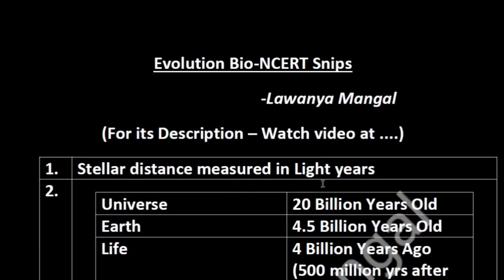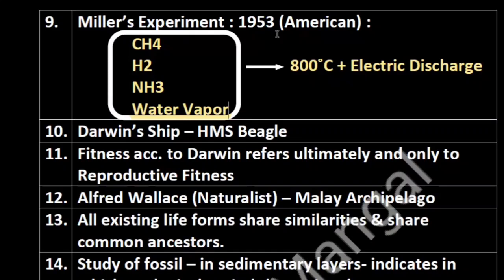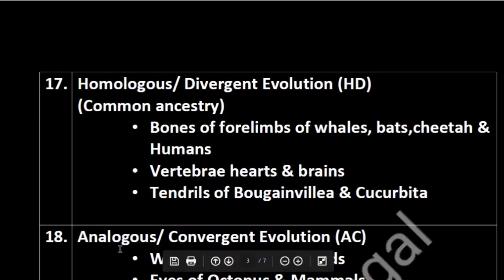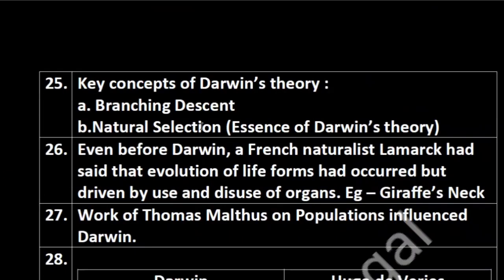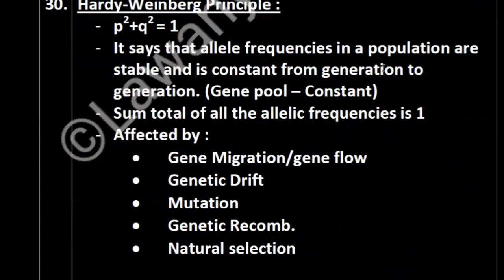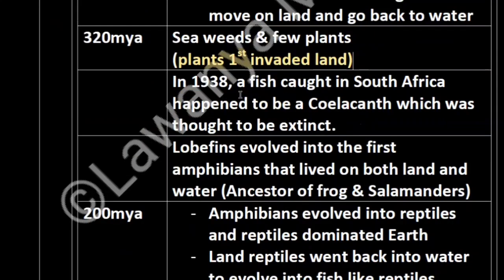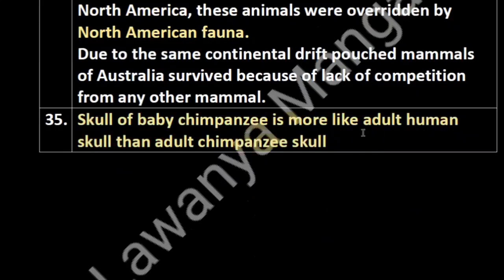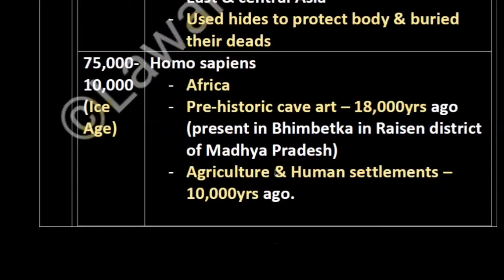EVOLUTION Bio NCERT Snips | 15 Min Quick Revision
It's a 15 min quick revision of Evolution from NCERT.